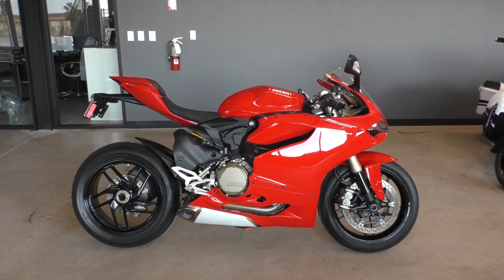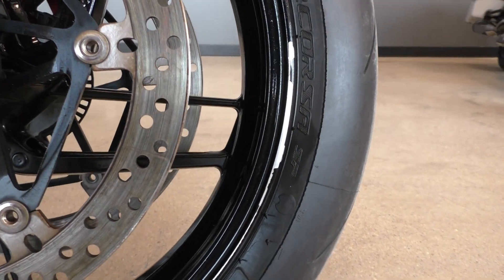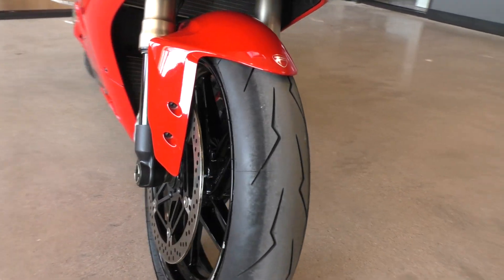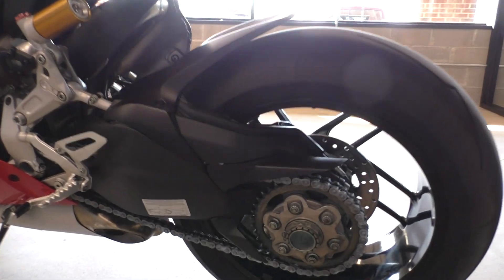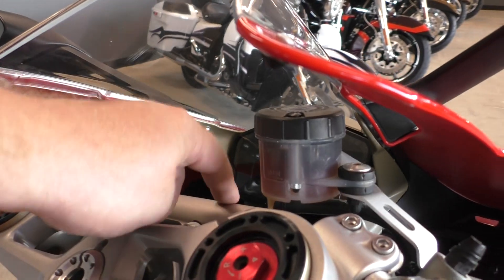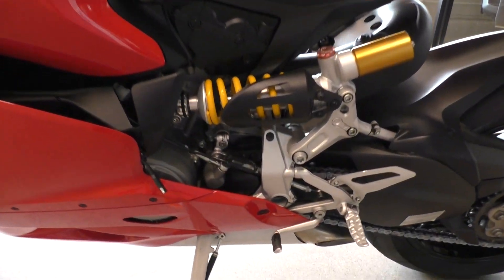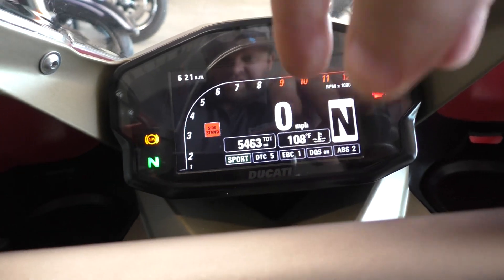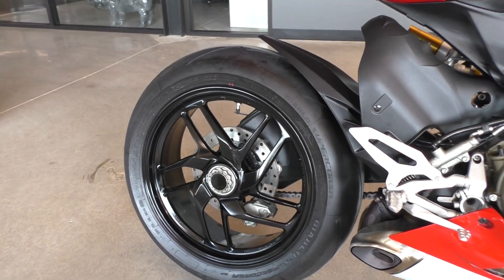019550 2014 Ducati 1199 Panigale Used motorcycles for sale